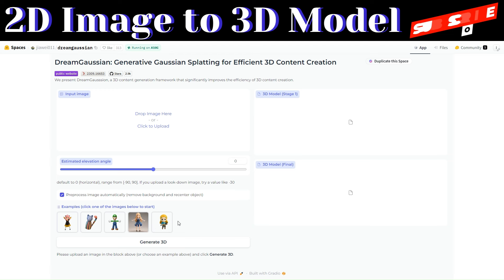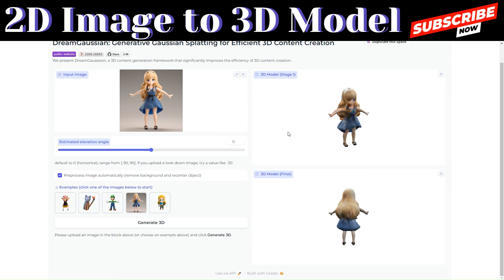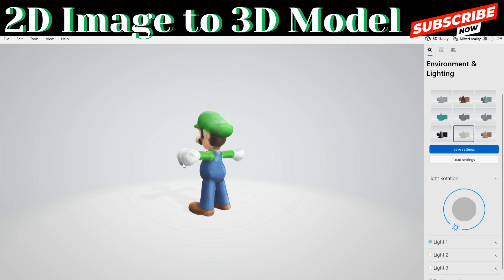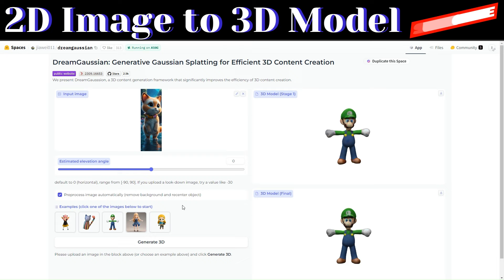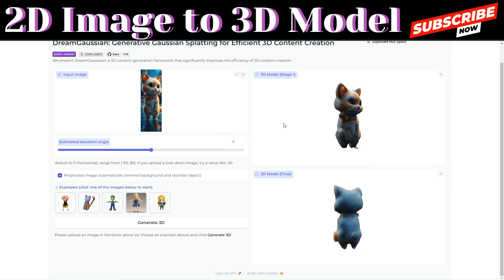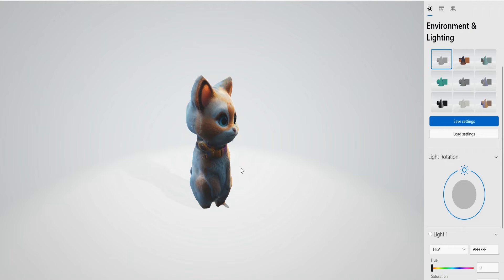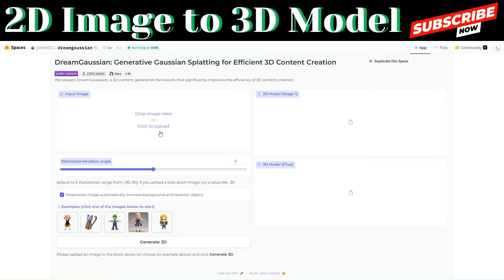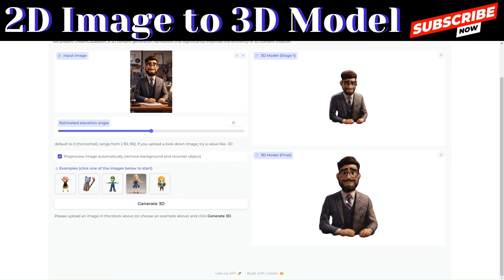Transform a 2D image to a perfect 3D character model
Learn how to transform any 2D images into stunning 3D models using a revolutionary AI tool. Explore 3D model creation and potential monetization options with Fiverr or Upwork. Dive into the future of AI-powered 3D design!

In this tutorial, learn how to effortlessly convert a 2D image into a flawless 3D character model using the remarkable Dream Gaussian tool. With this powerful technique, you can bring your static images to life and create stunning 3D representations with ease.

Follow along as we walk you through the step-by-step process of using Dream Gaussian to transform any 2D image into an incredibly realistic 3D model. We'll cover everything from the initial setup to the final adjustments, ensuring that you achieve the best results possible.

With its advanced algorithms and intelligent features, Dream Gaussian allows you to effortlessly add depth, dimension, and lifelike qualities to your artwork. Discover the secrets of this revolutionary tool that simplifies the complex process of turning 2D images into captivating 3D models.

Whether you're a seasoned designer or just starting with 3D modeling, this tutorial will provide you with all the necessary insights and techniques to create impressive 3D character models. Witness the transformation as we take a static 2D image and transfigure it into a dynamic, flawlessly detailed 3D masterpiece.

Don't miss out on this opportunity to learn the secrets of converting 2D images into breathtaking 3D character models using Dream Gaussian. Enhance your artistic skills and take your creations to the next level. Join us in this exciting tutorial and start unleashing the full potential of your imagination today!

Share your results and experiences in the comments section below. Happy creating!